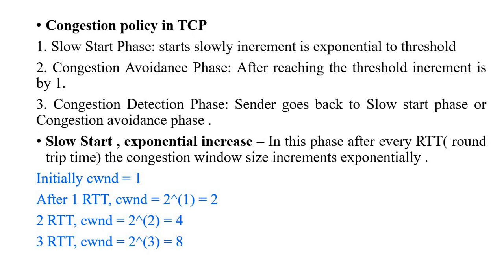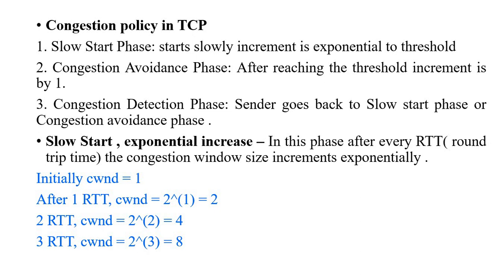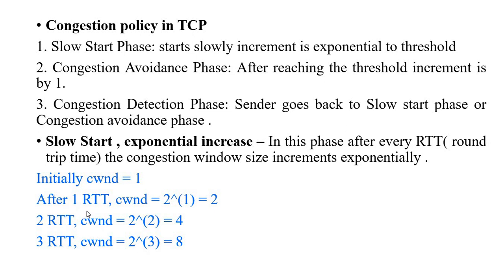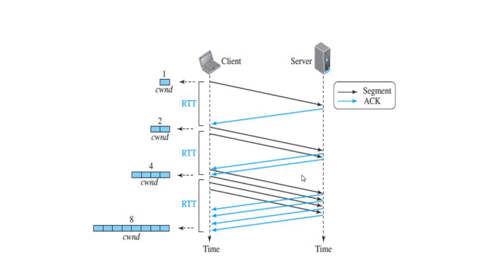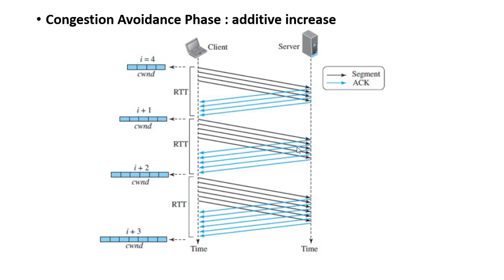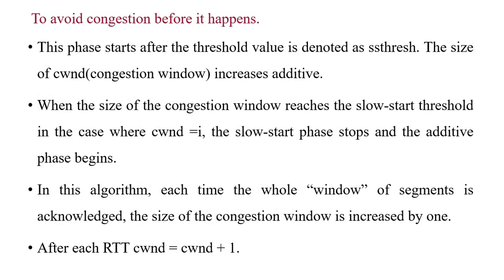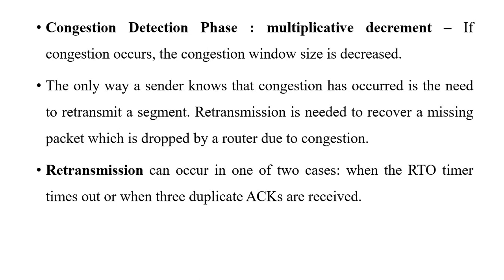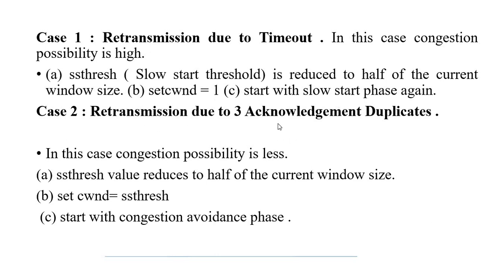CN Lecture 12- Congestion control in TCP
This Lecture describes the congestion control policies in TCP.